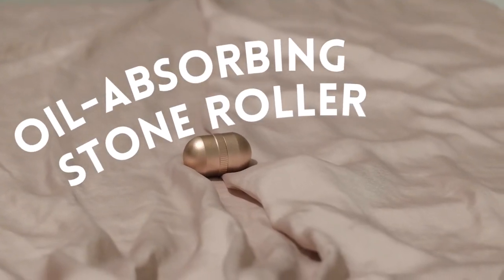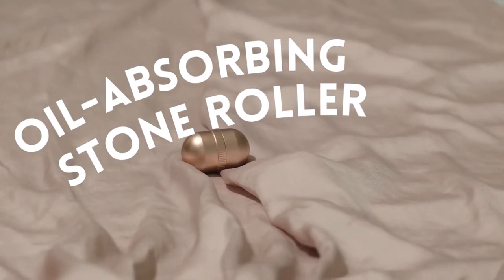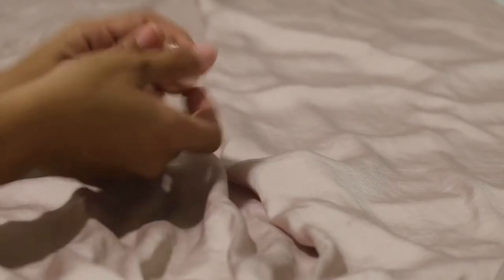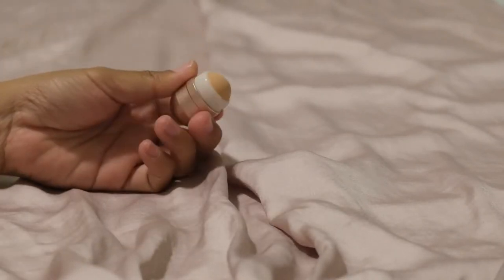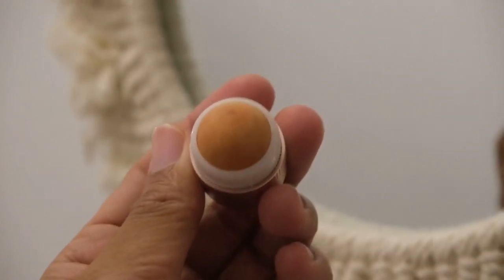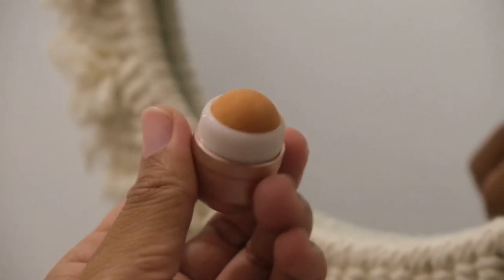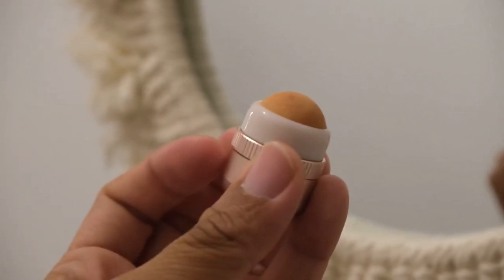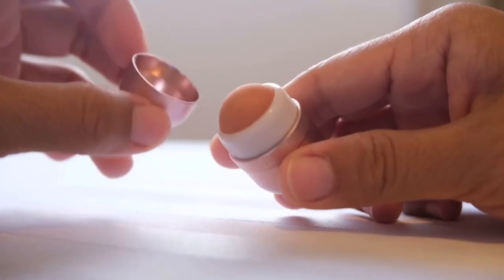VOLCANIC OIL-ABSORBING STONE ROLLER | LE ROSE PH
VOLCANIC OIL-ABSORBING STONE ROLLER

Shopee - this is the cheapest one I found on Shopee.

CAMERA USED: Fuji Film XT-30